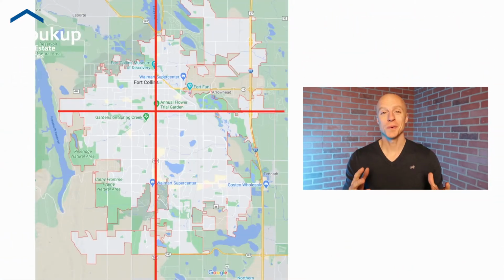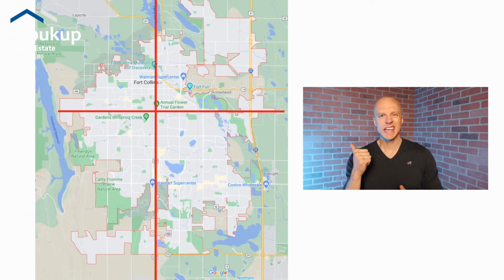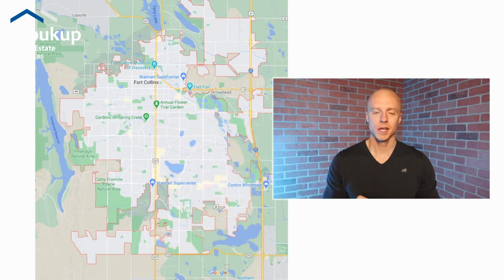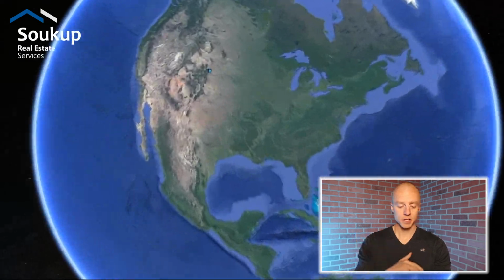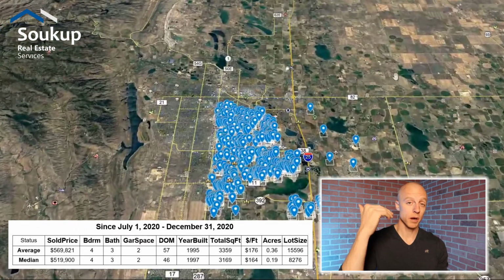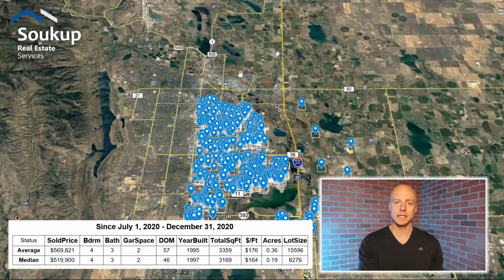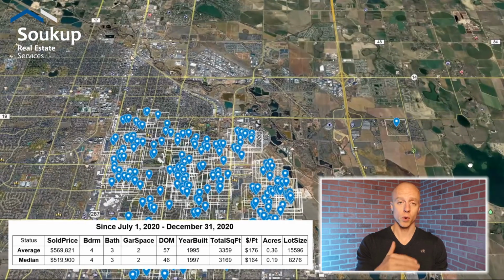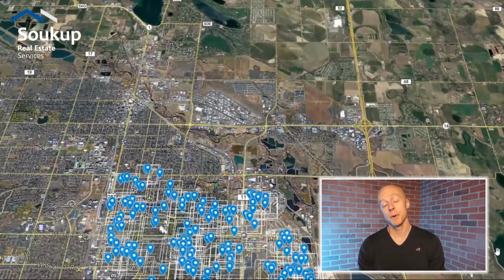Living in Fort Collins | The Southeast Quadrant - My Favorite!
Living in Fort Collins, Colorado. Are you moving to or relocating to Fort Collins, Colorado? Thinking about the Southeast Quadrant to move to?

In this video I talk to you about all things Fort Collins.

📲 We have many people contacting us who are moving here to Fort Collins, Colorado and we love it! Honestly if you are moving or relocating here to Fort Collins or Northern Colorado we can make that transition so much easier on you!!

If you have any questions about the real estate market in Fort Collins, whether that be investing, buying your personal home or selling, I would love to be of assistance and help you along the way.

**Schedule w/ me directly from my website**